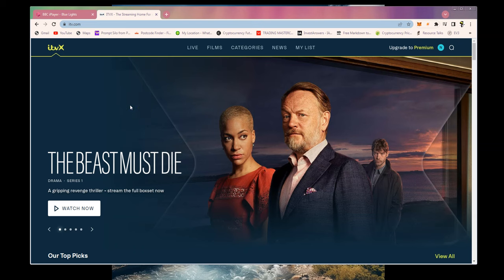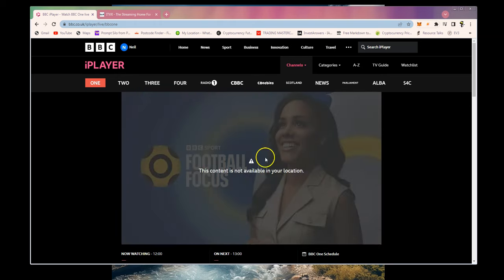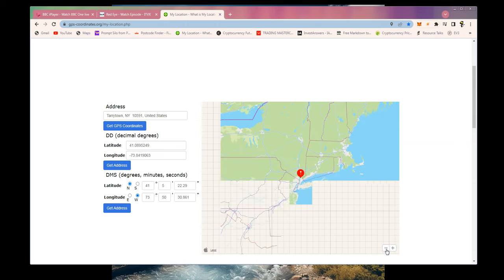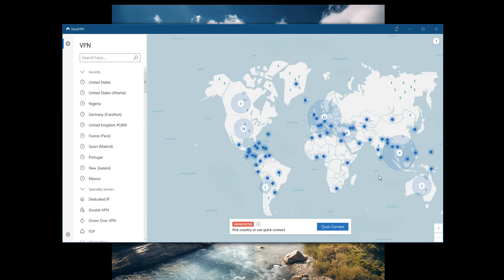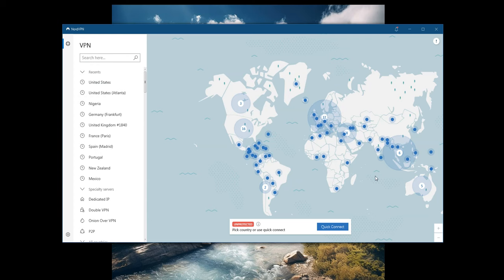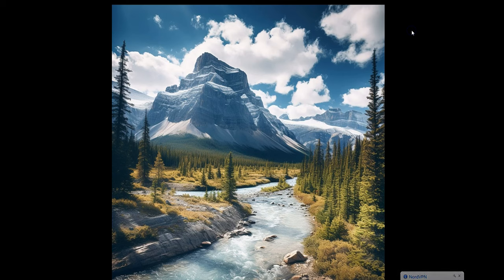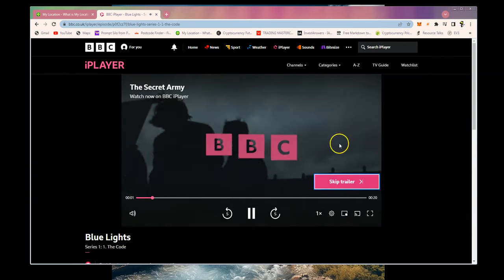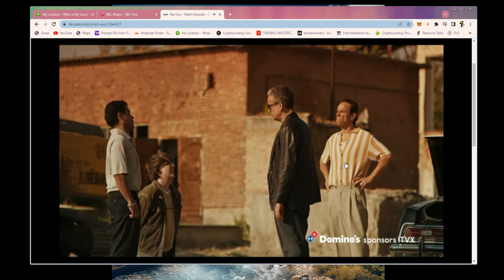Can I Watch British TV in America?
All the British TV you could want is available free online.   There are lots of online streaming sites but the two biggest and best are here -

All available free of charge although if you're in America you will need a VPN to hide your location as demonstrated in the above video.